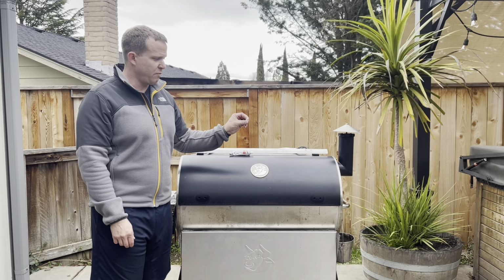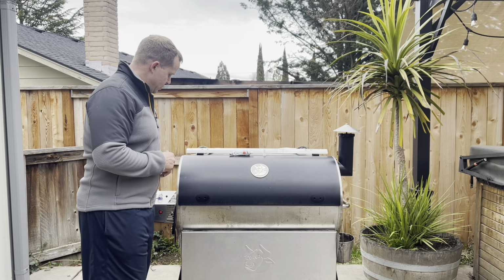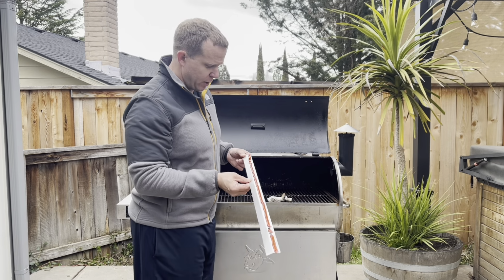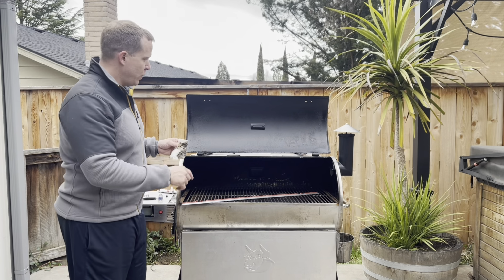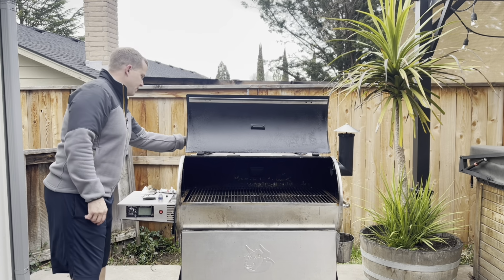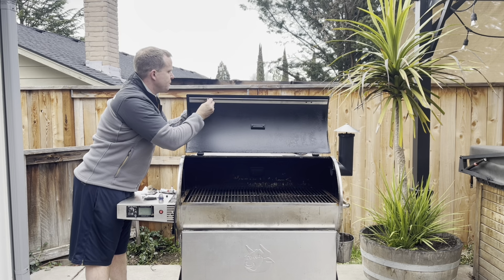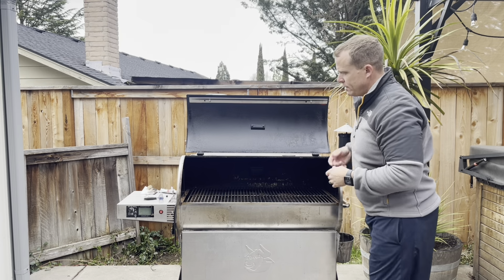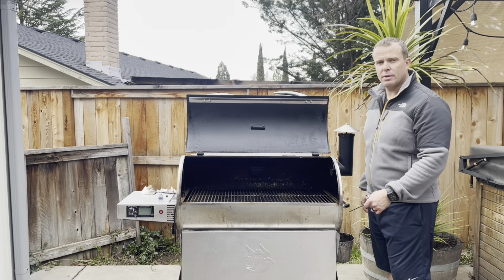GREASE DRIP EDGE ASSEMBLY VIDEO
GREASE DRIP EDGE FOR 680/700- ASSEMBLY VIDEO